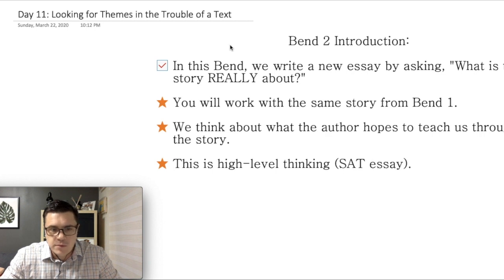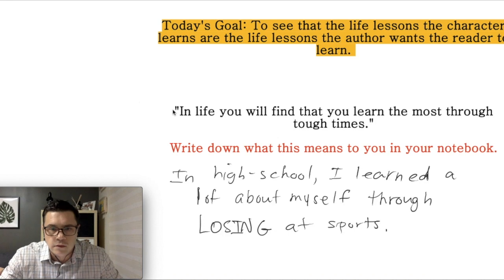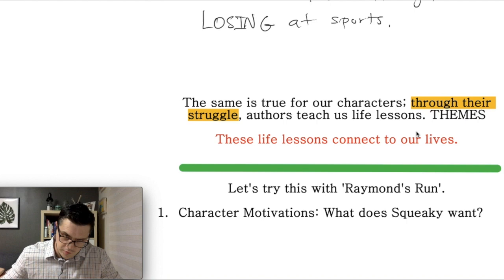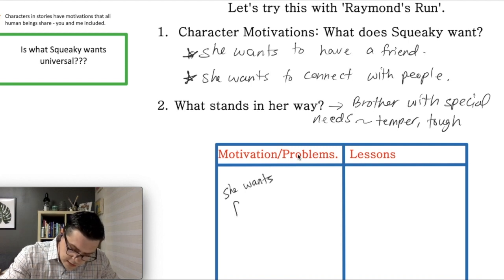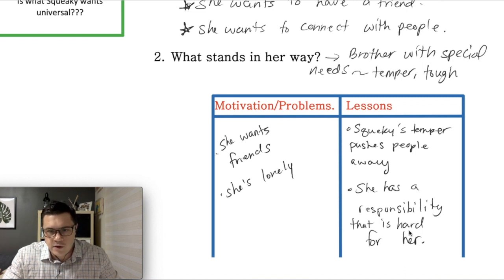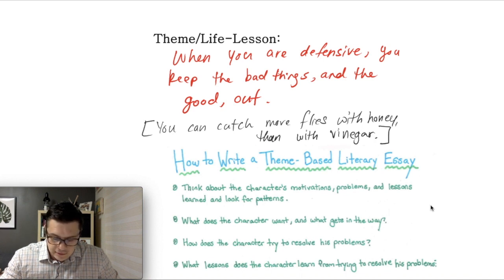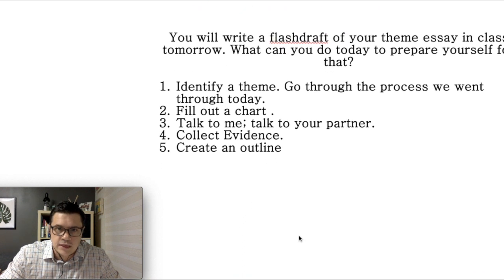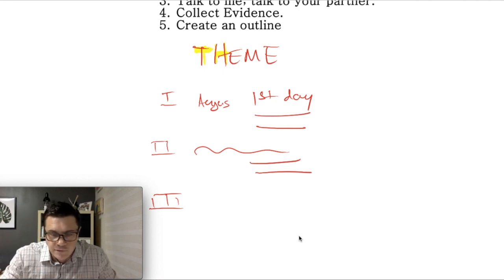The Literary Essay Session 8: Looking for Themes in the Trouble of a Text